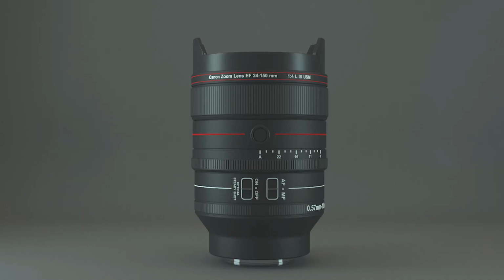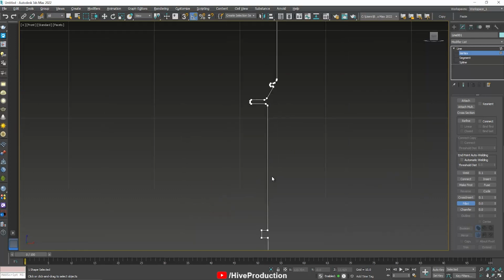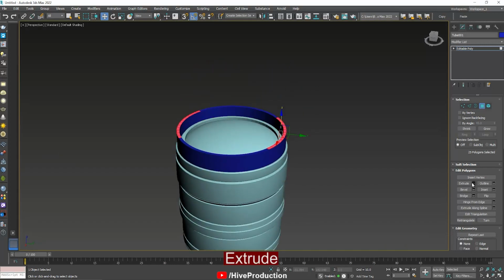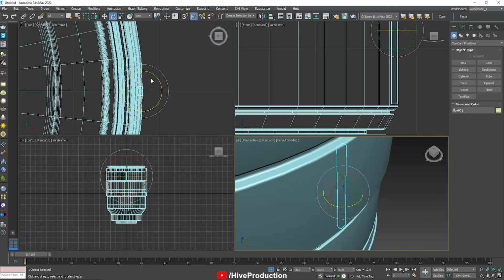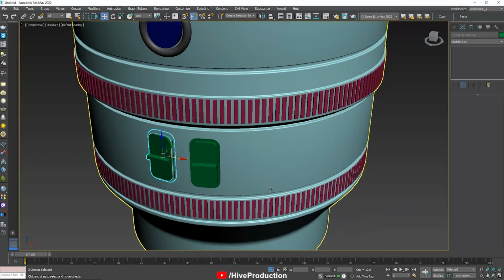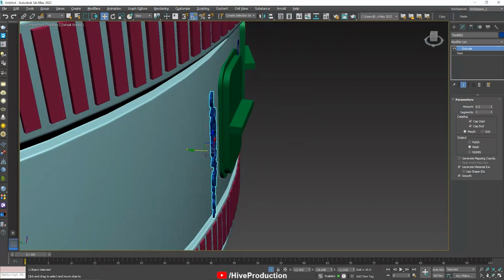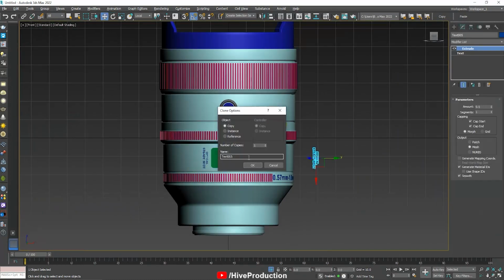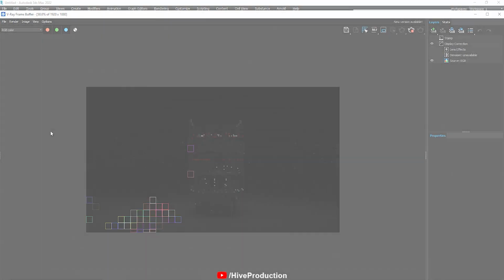Lathe Modifier (Part 2) | 3ds Max Tutorial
Hello everyone ! welcome to the Hive Production
In this video Tutorial we will learn about Lathe Modifier from 3ds Max further
Its a Part 2 ,